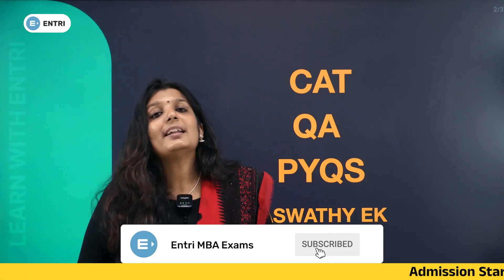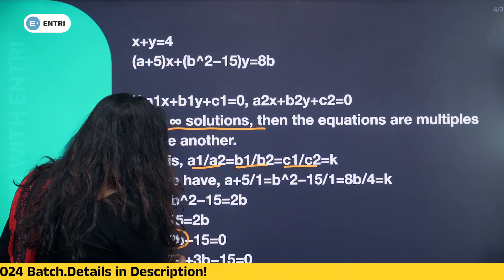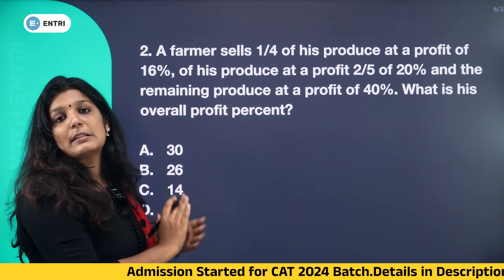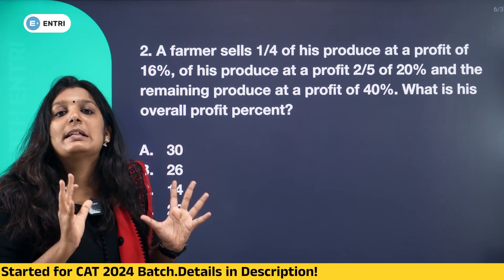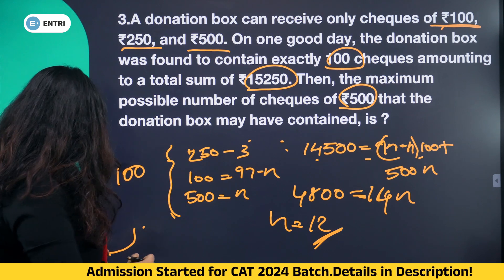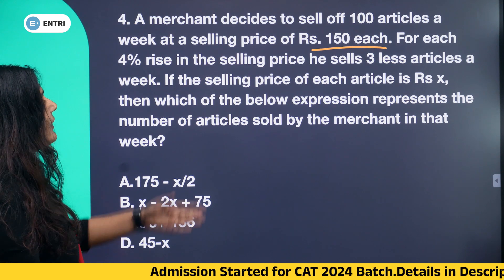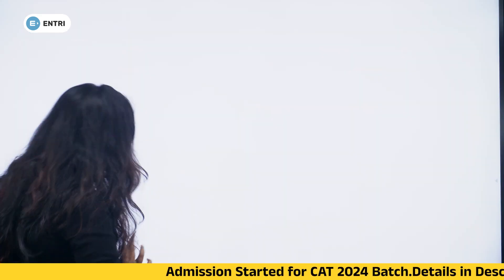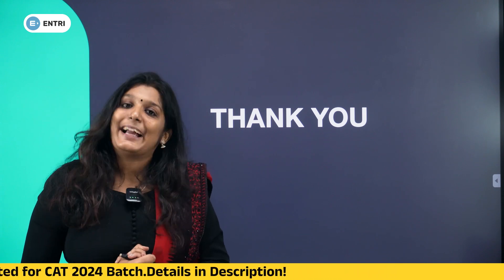IMPORTANT QUESTIONS YOU MUST PRACTICE | AN ANALYSIS OF PREVIOUS YEAR QUESTIONS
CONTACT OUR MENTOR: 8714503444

Unlock the secrets to conquering the CAT 2024 Quantitative Section with our comprehensive guide! Dive deep into the CAT 2024 question paper with our insightful analysis video!

🚀 We break down challenging questions, discuss time management tips, and provide valuable insights to help you navigate the CAT exam with confidence.

Whether you're a seasoned CAT aspirant or just starting your journey, this analysis is your roadmap to success.

Entri offers a comprehensive package designed to elevate your preparation to the next level. Our expert mentors provide personalized guidance, ensuring you have the support you need to conquer the challenges of MBA entrance exams.

Say goodbye to doubts and roadblocks as our doubt clearance assistance is here to pave the way for your success.